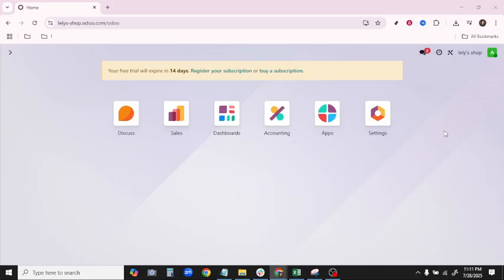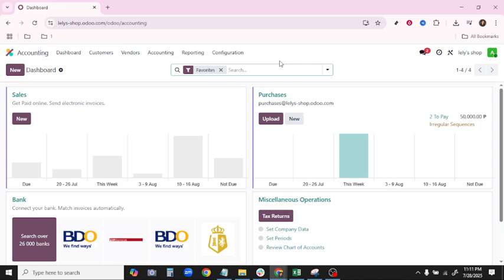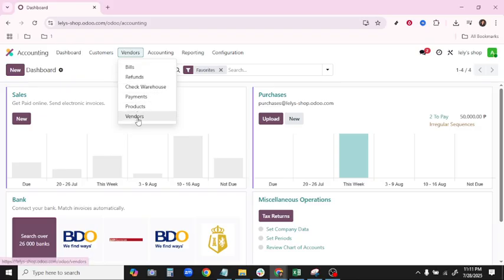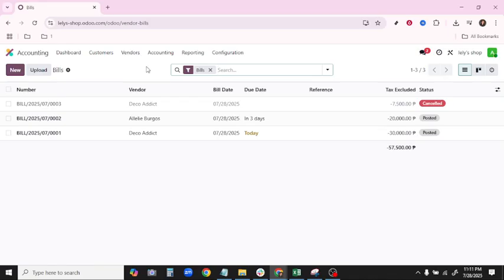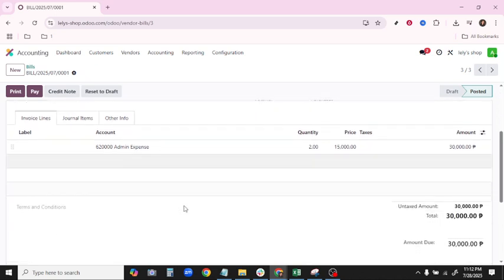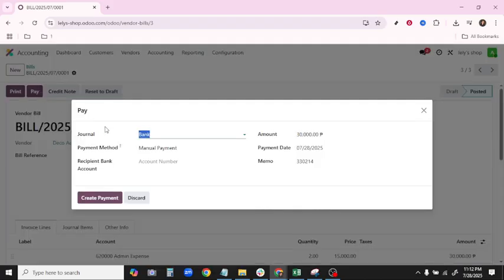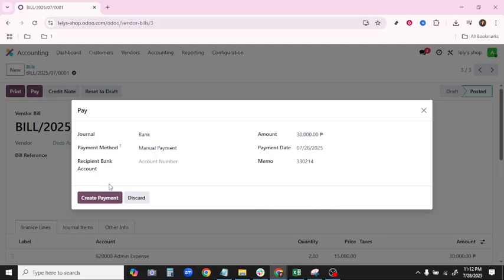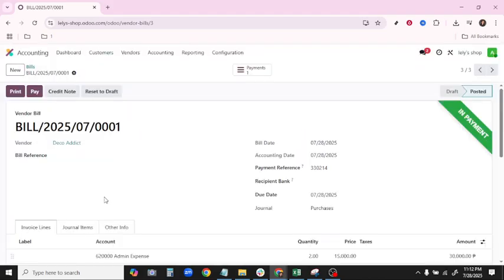How To Make Payment in Odoo Step By Step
Learn how to record vendor or customer payments in Odoo. We'll cover payment journals, linking invoices, and validating transactions the right way.